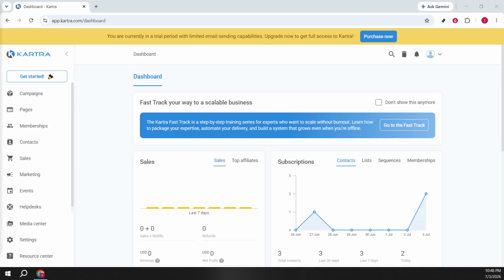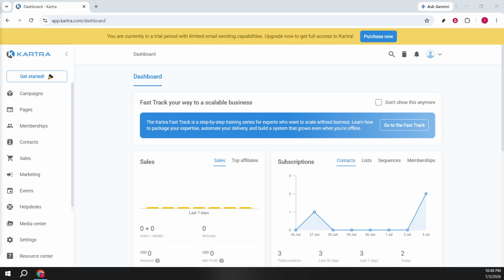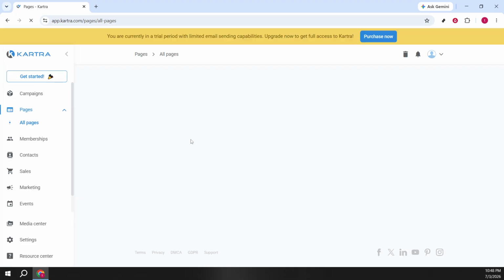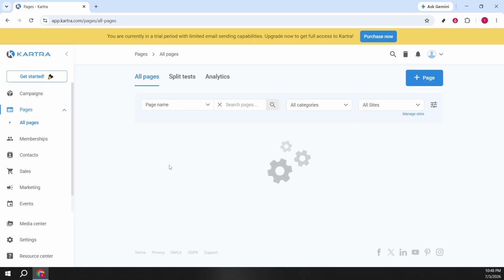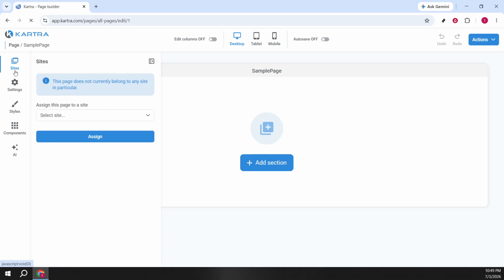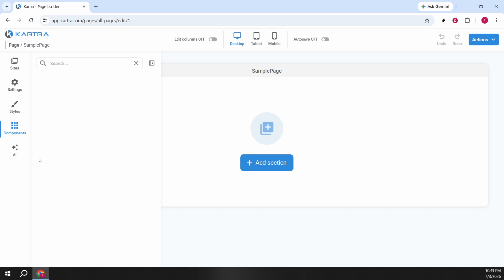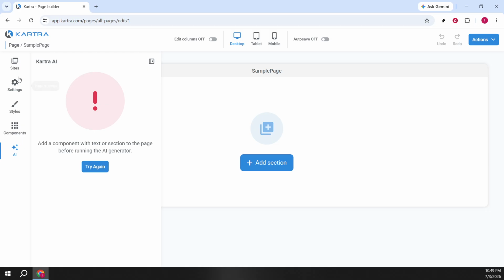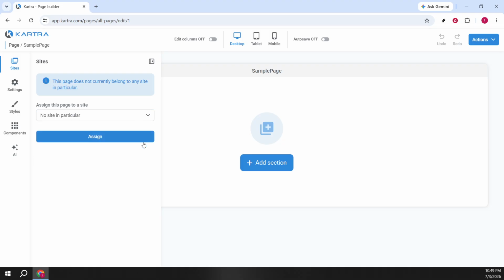How To Make An Edit On Kartra Website [2026 Guide]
How To Make An Edit On Kartra Website